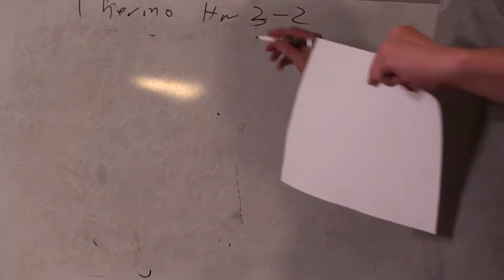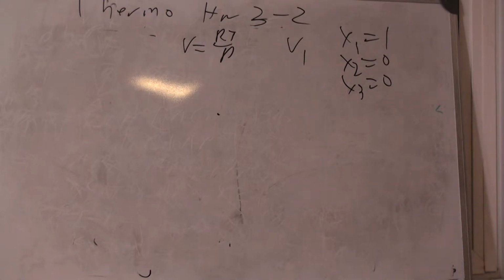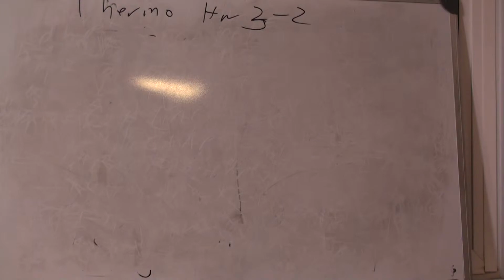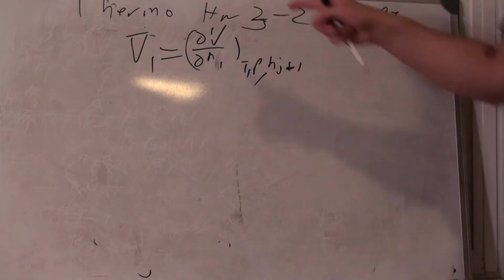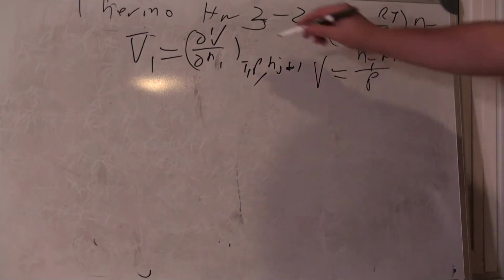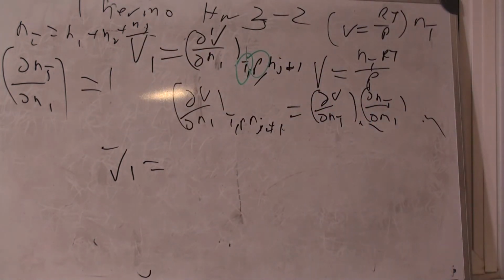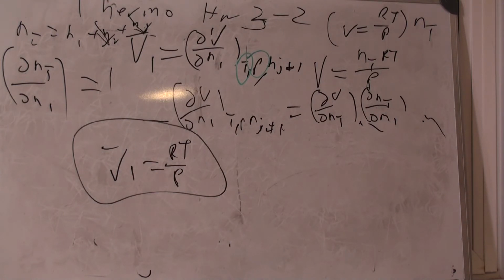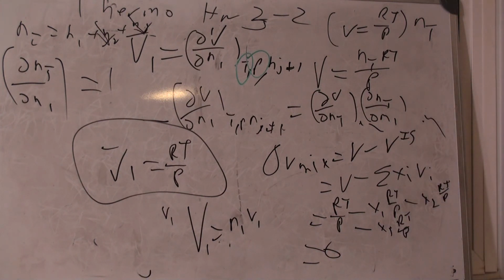Thermodynamics II - HW 3-2 Solutions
Solutions to SDSM&T thermodynamics homework on partial molar properties.  Problem 2.